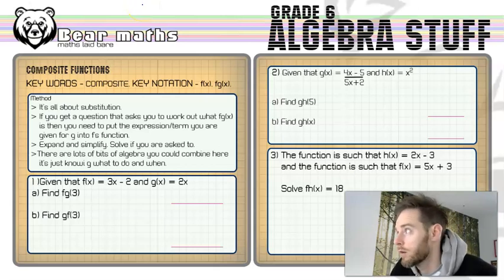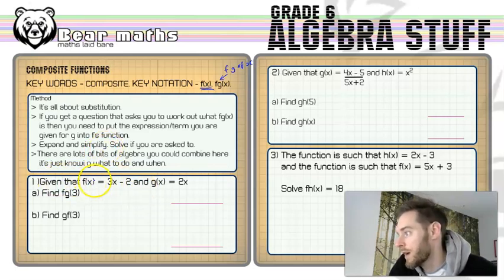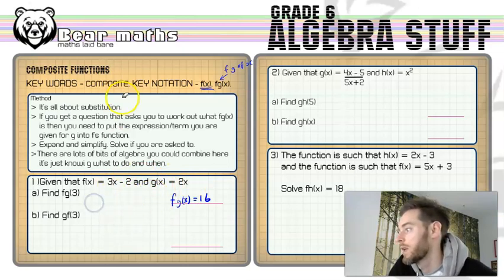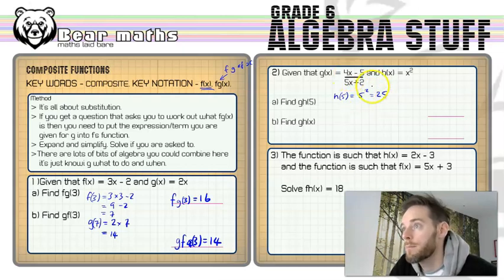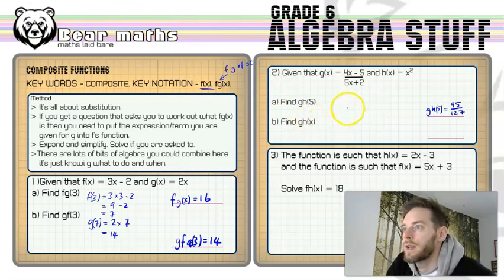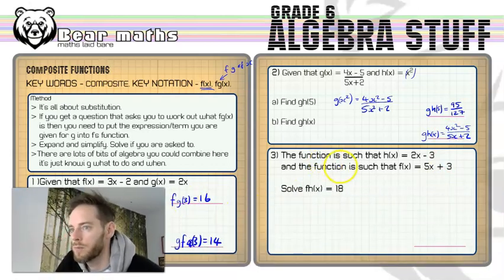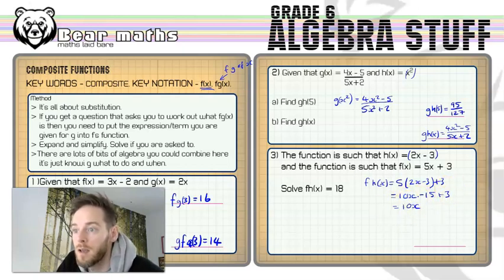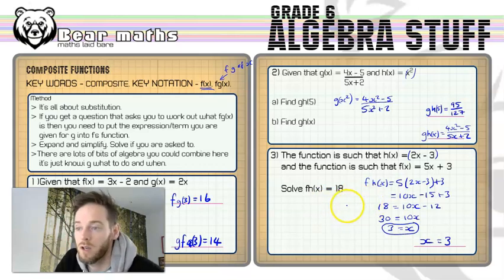64 - Composite Functions - Grade 6